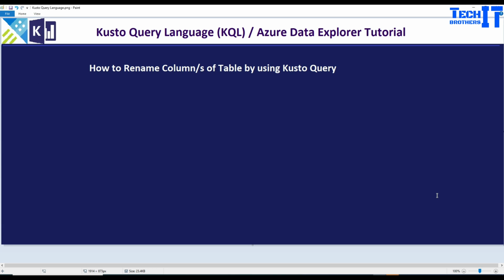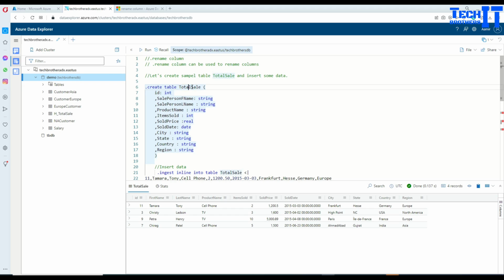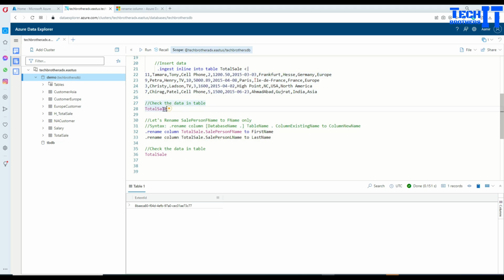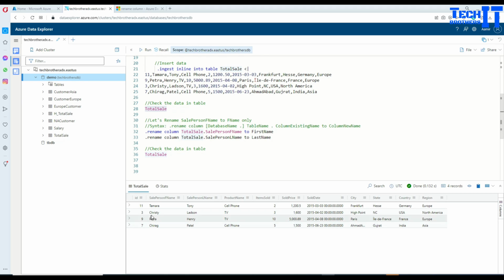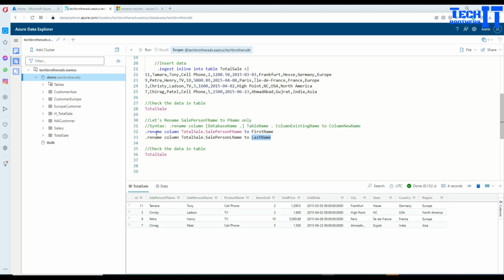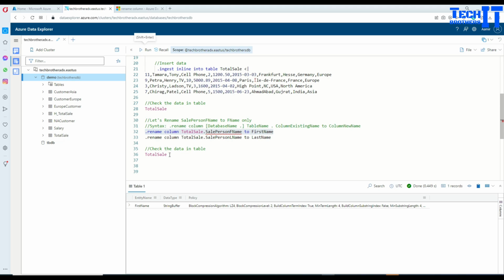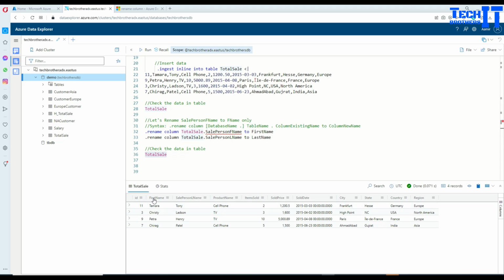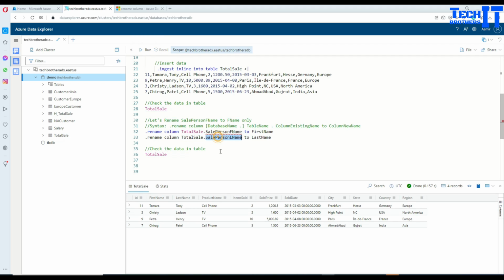How to Rename Column of a Table by Using Kusto Query | Kusto Query Language Tutorial (KQL)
How to Rename Column of a Table by Using Kusto Query | Kusto Query Language Tutorial (KQL) Azure Data Explorer is a fast, fully managed data analytics service for real-time analysis on large volumes of data streaming from applications, websites, IoT devices, and more. Ask questions and iteratively explore data on the fly to improve products, enhance customer experiences, monitor devices, and boost operations. Quickly identify patterns, anomalies, and trends in your data. Explore new questions and get answers in minutes. Run as many queries as you need.